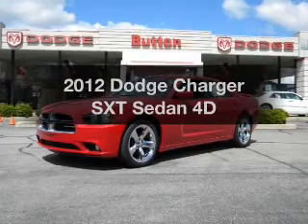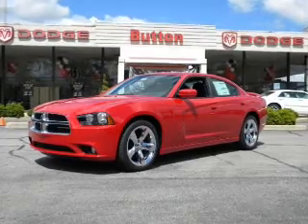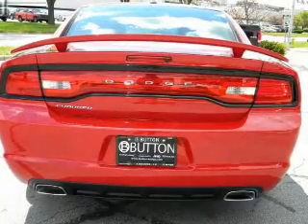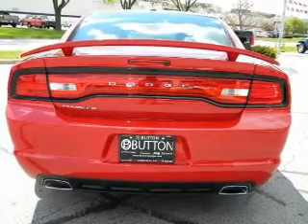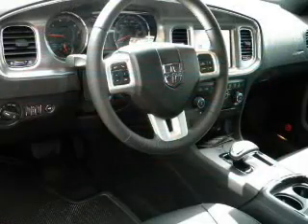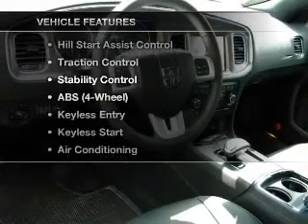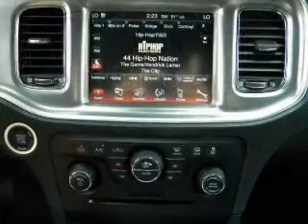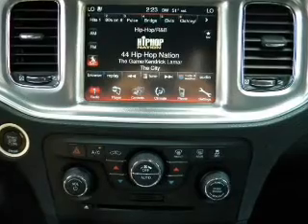2012 Dodge Charger - Kokomo IN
Year: 2012
Make: Dodge
Model: Charger
Trim: SXT Sedan 4D
Engine: 6 cylinder 3.6 Liter
Transmission:
Color: Red
Mileage: 195
Address:
1400 East Boulevard